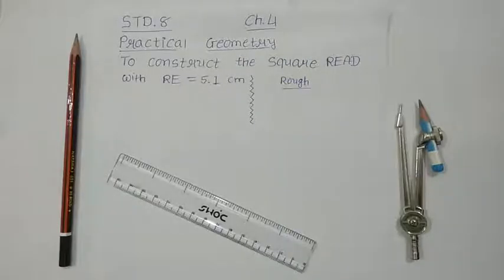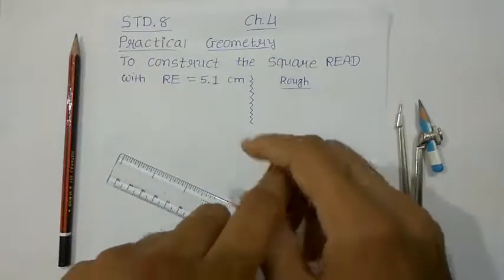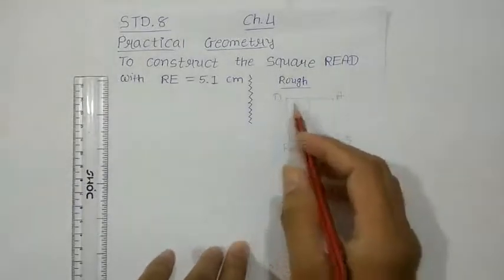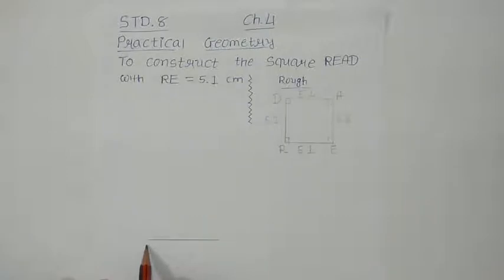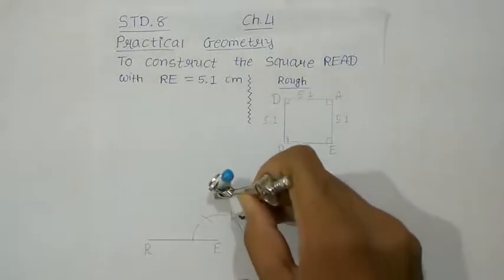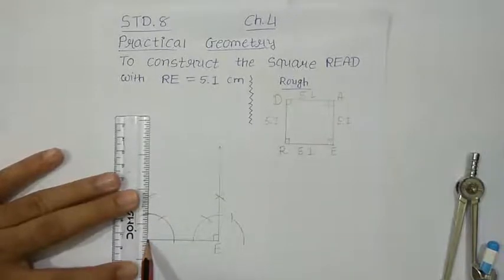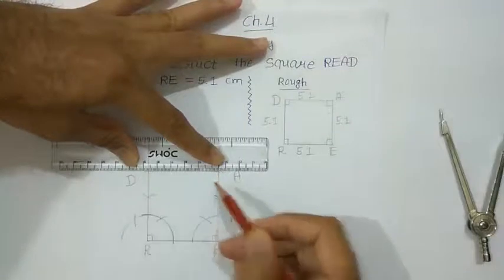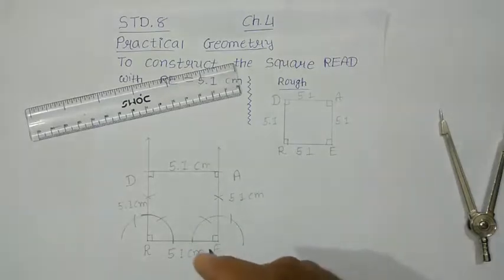Std.8 | Ch.4 | To construct a Square